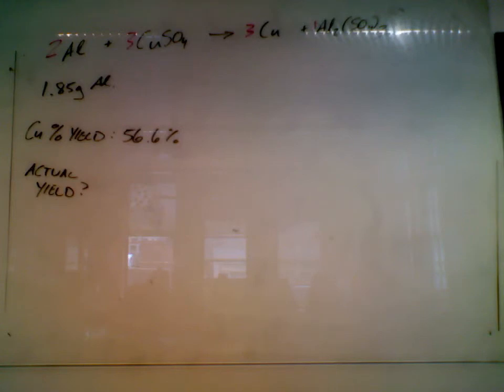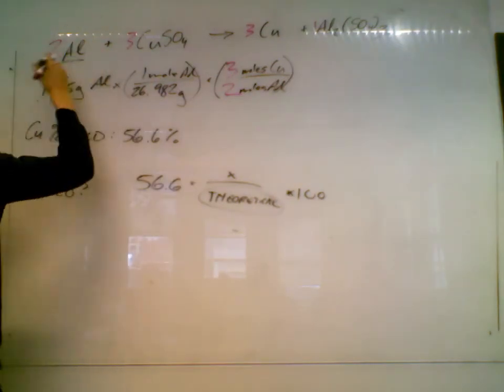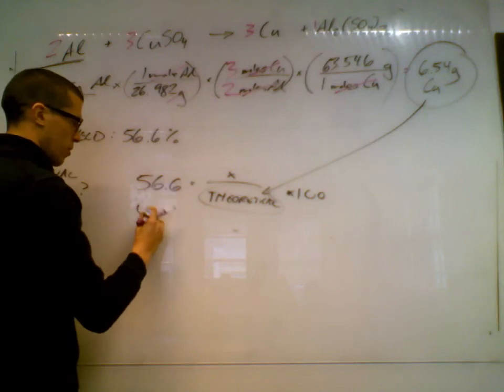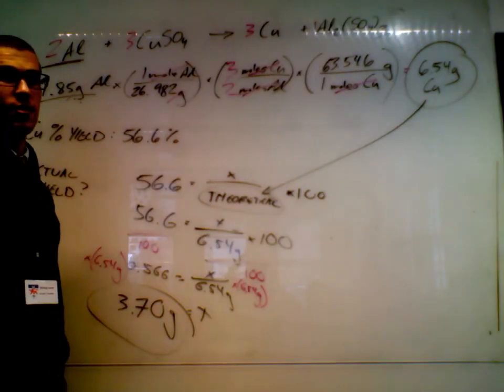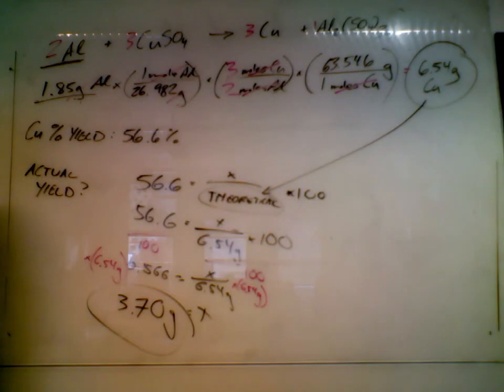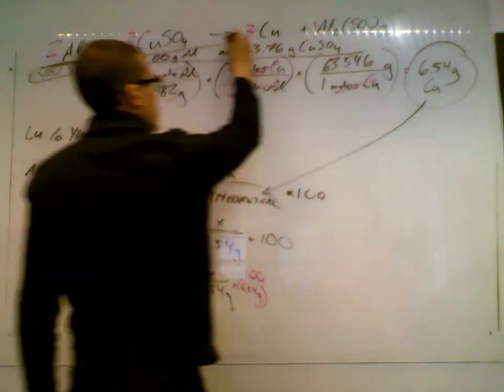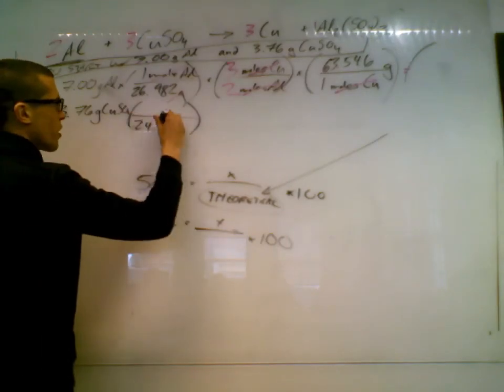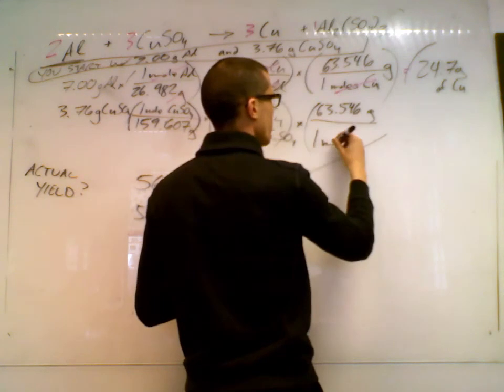Unit 6 Exam Review part 2